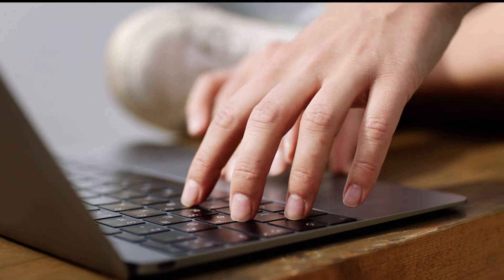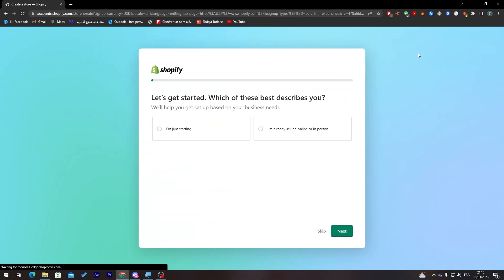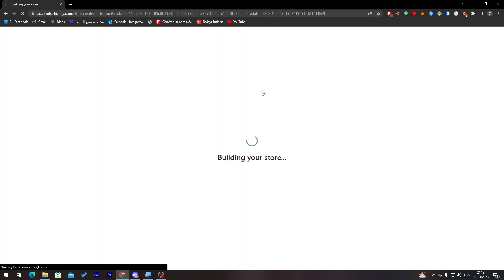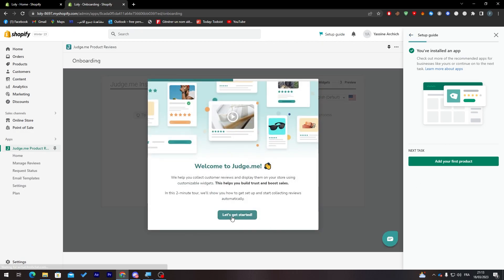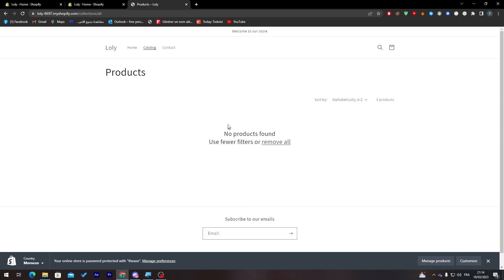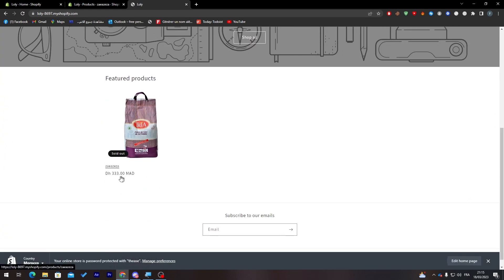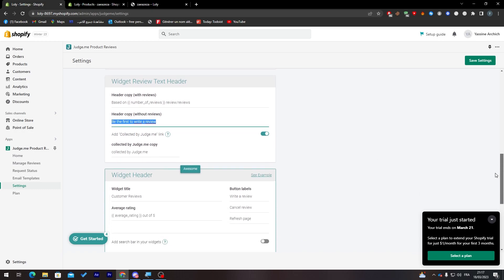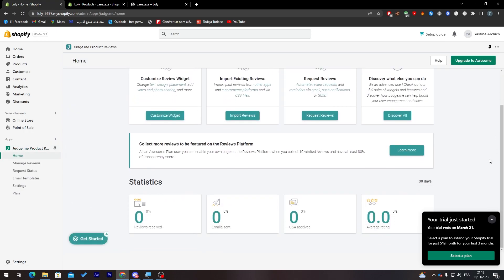How To Use Judge.Me For Your Shopify Store 2025! (Full Guide)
Today I show judge me tutorial,judge.me,judge.me product reviews,judge me beginners guide,shopify,shopify tutorial,judge.me review,shopify reviews,judge me